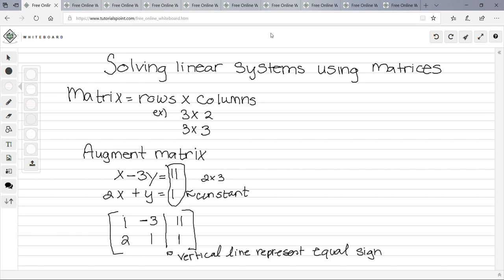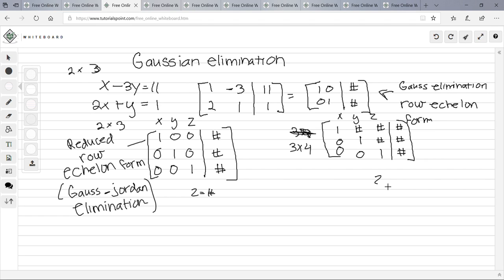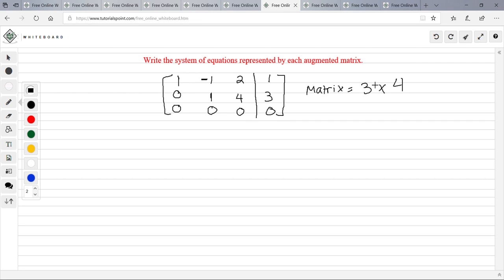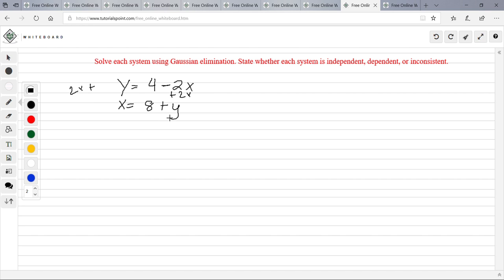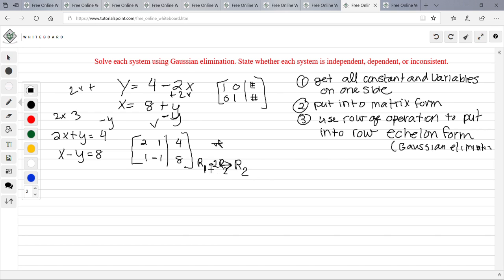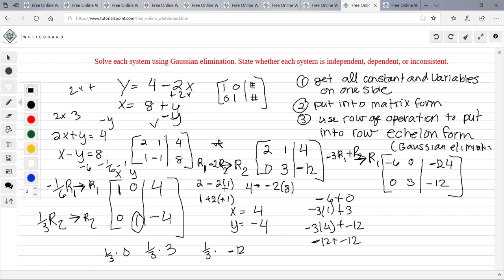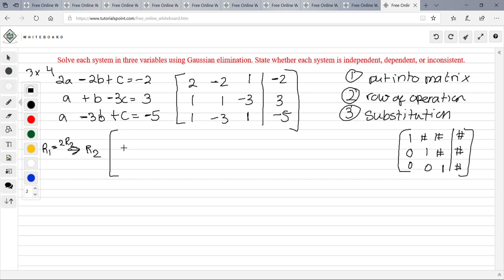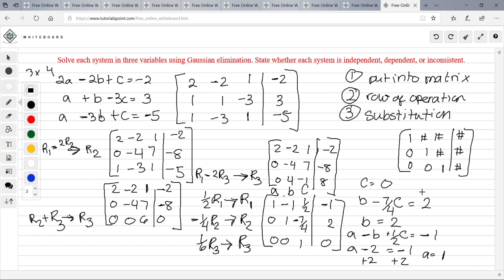Solving linear systems using matrices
In this section, I introduced matrices, augmented matrices. I went over: pivot, pivot column, and row of operations. I went over gaussian elimination, and how to solve system of equations using gaussian elimination.